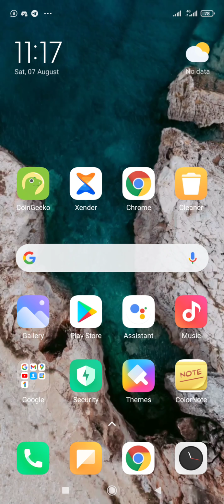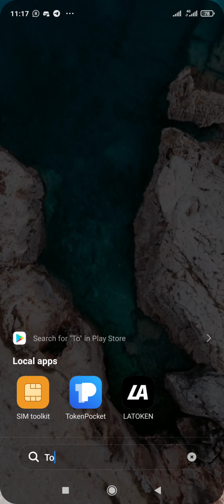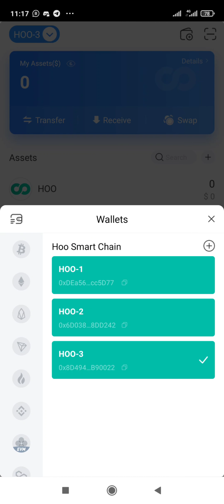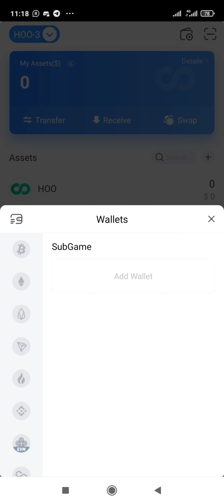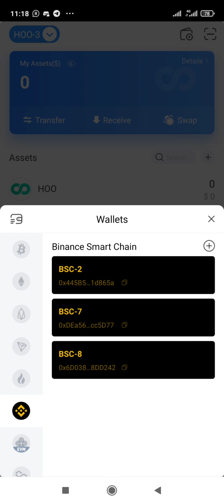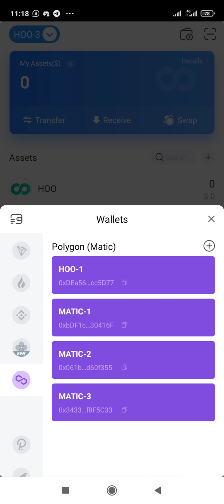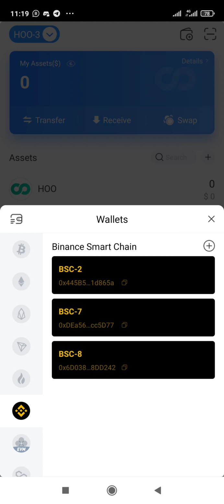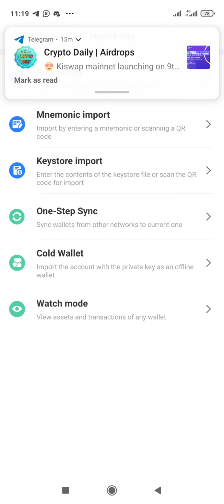How to use several public chain using the token pocket wallet.